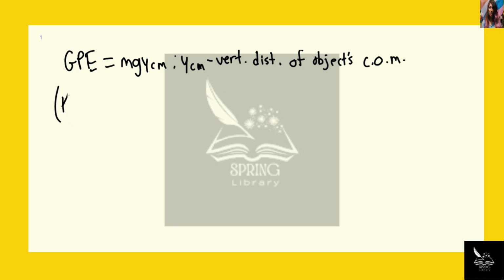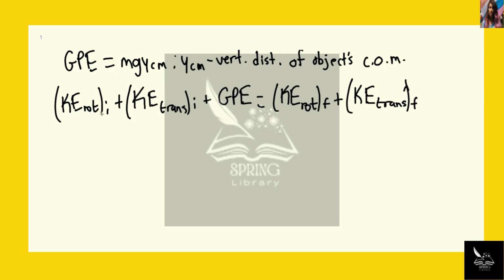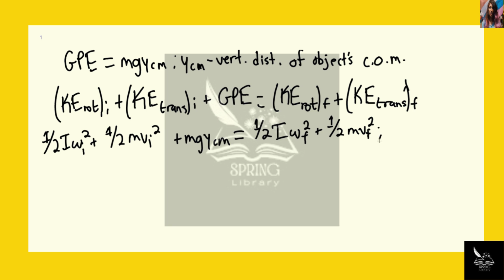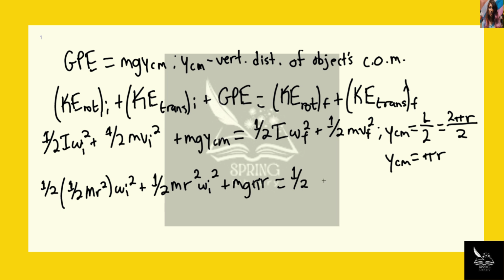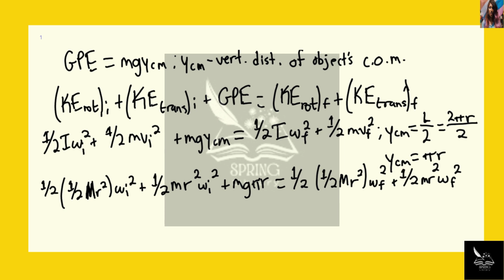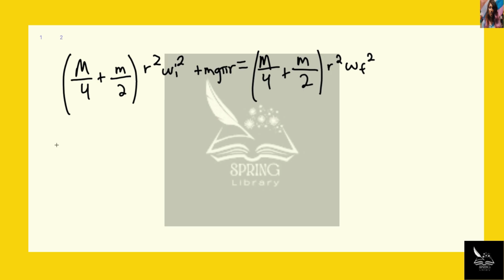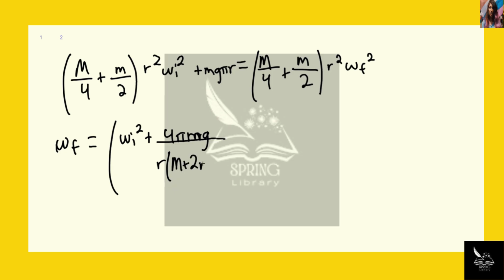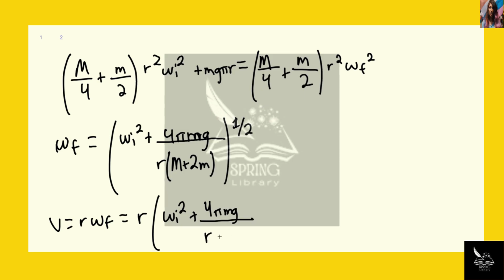Exactly one turn of a flexible rope with mass is wrapped around a uniform cylinder with mass and r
Exactly one turn of a flexible rope with mass is wrapped around a uniform cylinder with mass and radius . The cylinder rotates without friction about a horizontal axle along the cylinder axis. One end of the rope is attached to the cylinder. The cylinder starts with angular speed . After one revolution of the cylinder the rope has unwrapped and, at this instant, hangs vertically down, tangent to the cylinder. Find the angular speed of the cylinder and the linear speed of the lower end of the rope at this time. Ignore the thickness of the rope. [ : Use Eq. (9.18).]